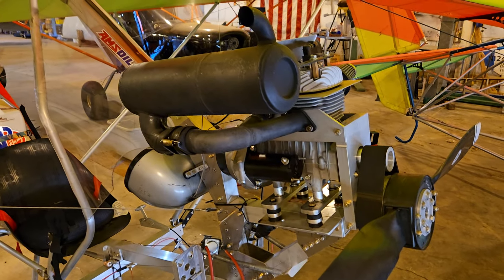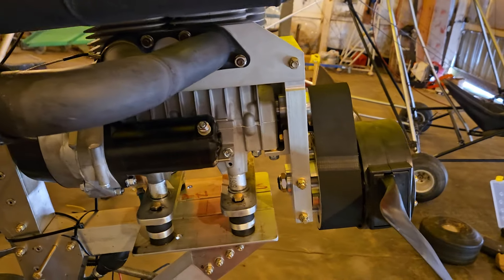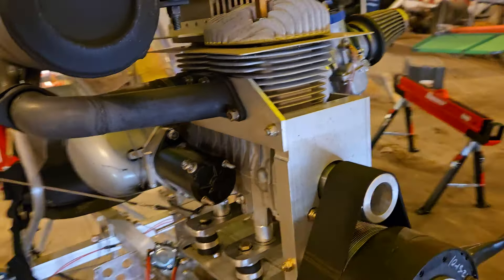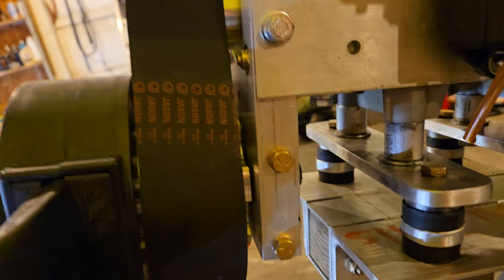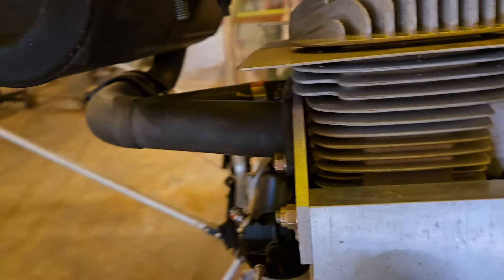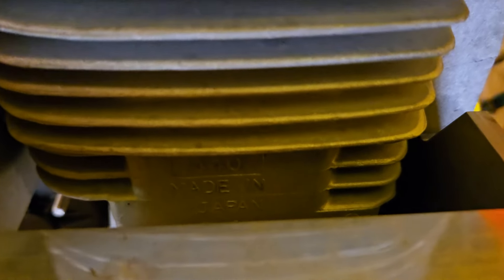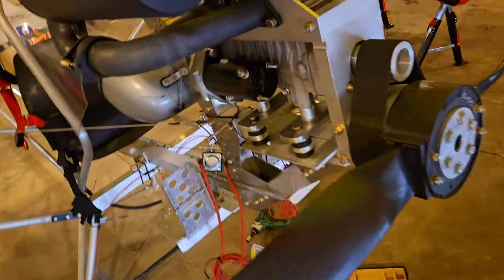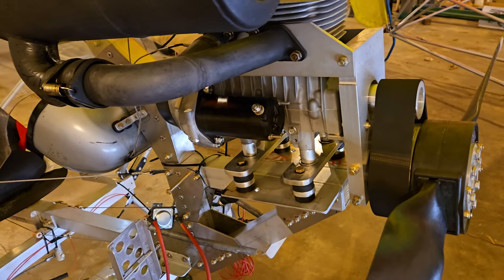J bird engines does the redrive